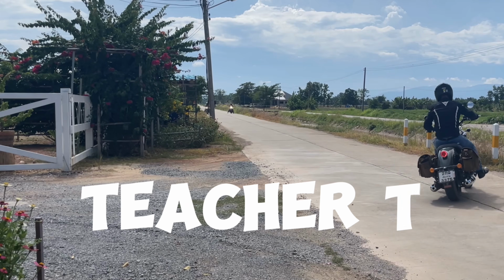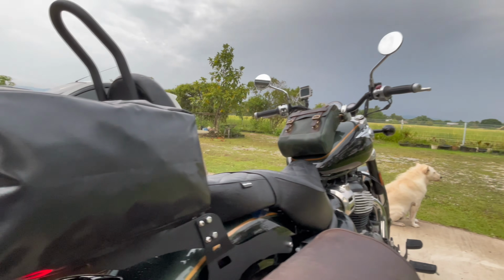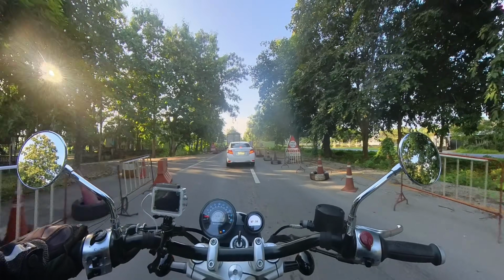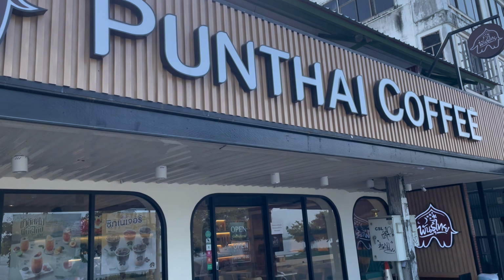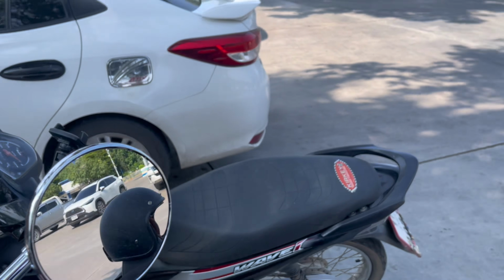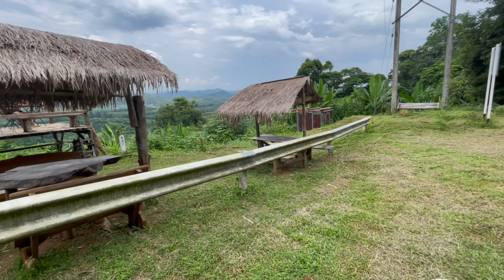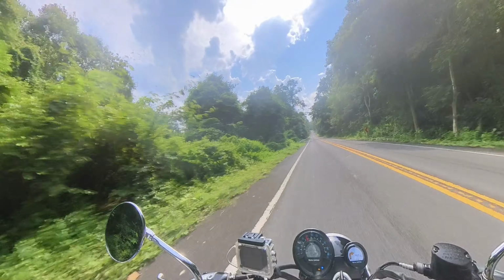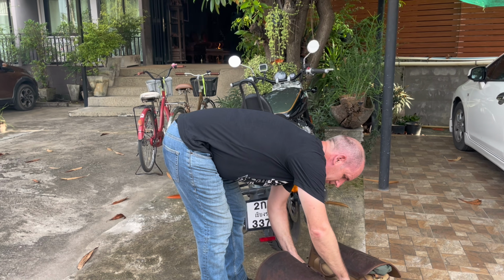Motorbike Adventure Begins: 9 Days Across Thailand 🇹🇭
Join Ride with T on an epic motorbike adventure as Mrs T and I embark on a 9-day journey across Thailand on my Royal Enfield Super Meteor 650, a powerful cruiser motorcycle perfect for riding adventures. In this travel vlog, I'll be documenting my Thailand biking experience, showcasing the beauty of the country and the thrill of riding a motorcycle through its stunning landscapes. From the bustling streets of the cities to the serene countryside, this Thailand road trip is sure to be an unforgettable experience. As an expat living in Thailand, I'm excited to share my perspective on expat life in Thailand and the freedom that comes with exploring this incredible country on two wheels. Whether you're a fan of motorcycle diaries, travel Thailand, or simply looking for inspiration for your next adventure, this video is for you. With its rich culture, delicious food, and beautiful scenery, Thailand is a wanderlust paradise, and I feel lucky to be able to call it home. So, sit back, relax, and enjoy the ride as we explore the best of Thailand on a motorbike, taking in the sights, sounds, and experiences that this amazing country has to offer.

In the next episode, we’ll explore the ancient ruins of Sukhothai under beautiful blue skies and finally dive into the mystery of that engine management light that came on earlier in the trip. Day 1 was a smooth 400km ride, and there's so much more to come on this tour!

Catch up with us in episode 2 : Super Meteor 650 Touring Thailand - Sukhothai | Motorbike Vlog S1 E2